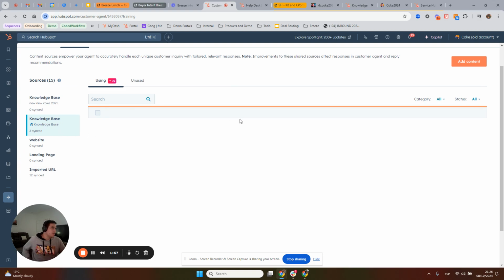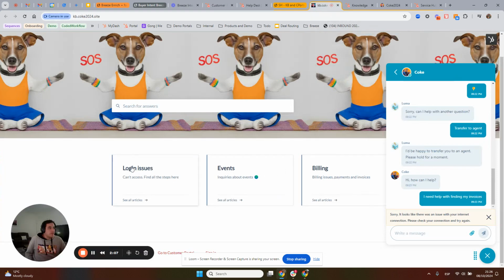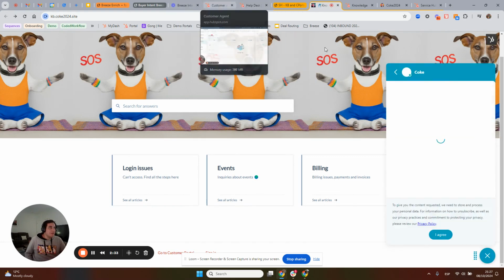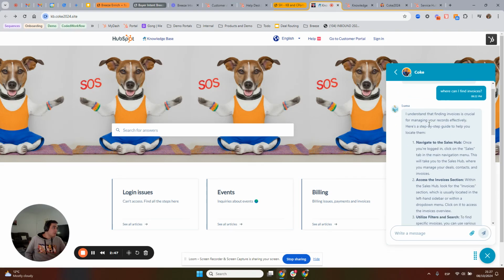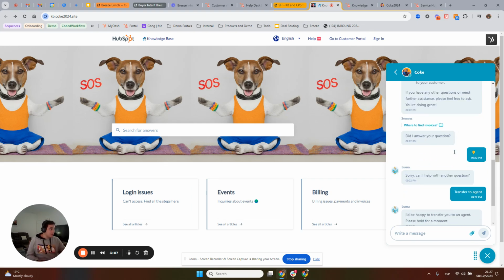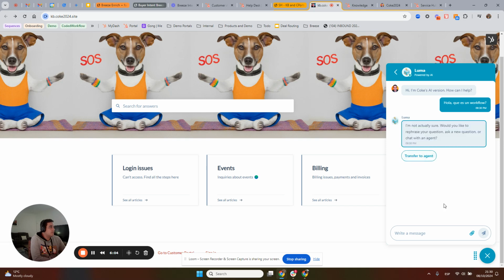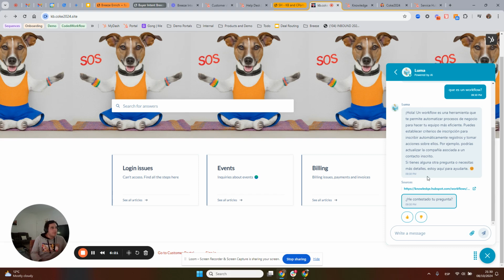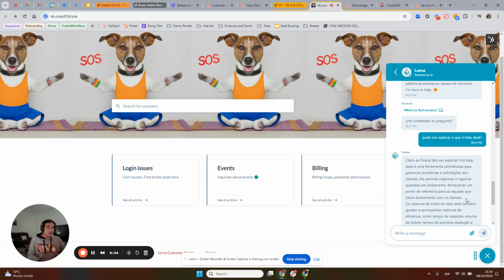No More Language Barriers! HubSpot AI for Global Customer Service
Want to provide instant, multilingual support to your customers?
In this video, I will show you how to leverage the power of the HubSpot Customer Agent to deliver exceptional service in any language.

You'll learn how to:

- Train your AI bot with knowledge base articles (even if they're only in one language!).
- Provide instant answers to common customer questions.
- Offer seamless support in multiple languages with live translation.
- Access AI-powered insights to understand customer sentiment and improve responses.

Plus, see a live demo of the Customer Agent in action!

Don't let language barriers hinder your customer support.

Watch this video and discover how HubSpot AI can help you create a truly global customer service experience.